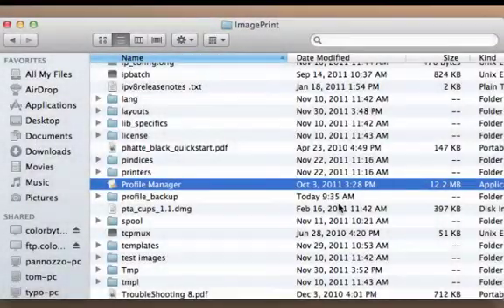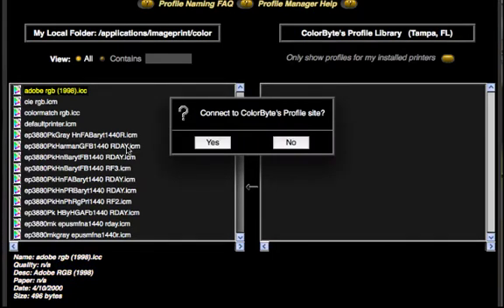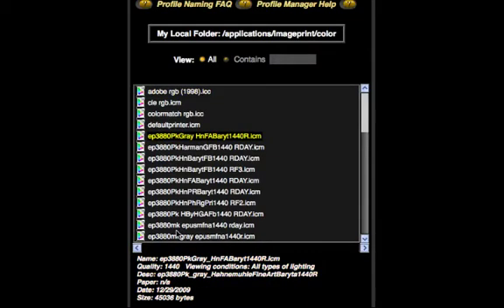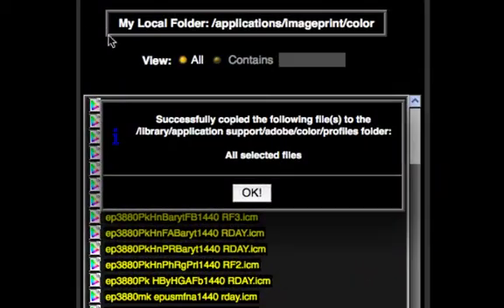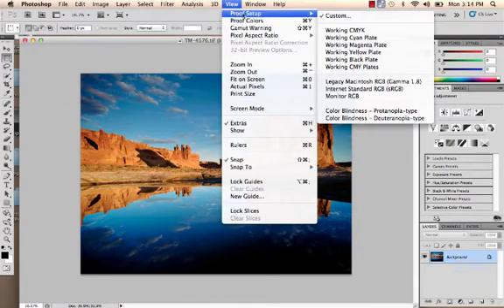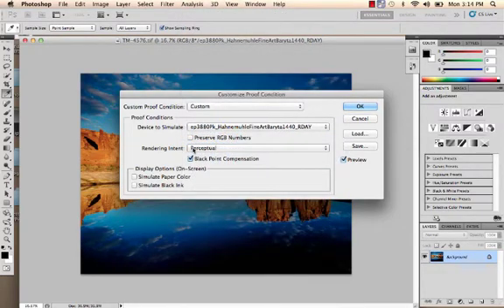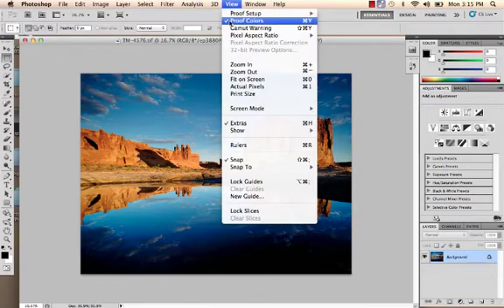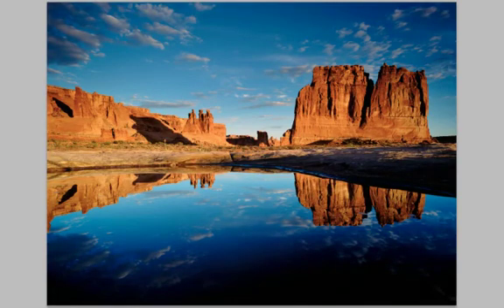Using ImagePrint Profiles to Soft Proof in PhotoShop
Learn how to use ImagePrint profiles to soft proof in PhotoShop to see how your changes will effect your print.